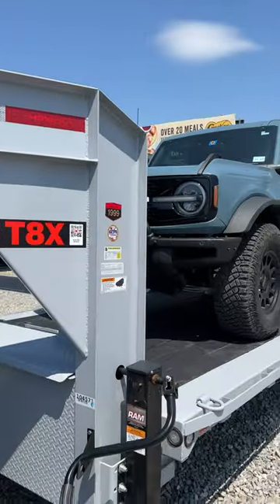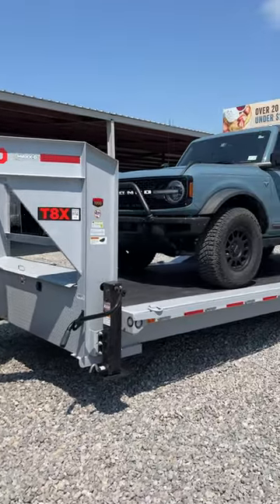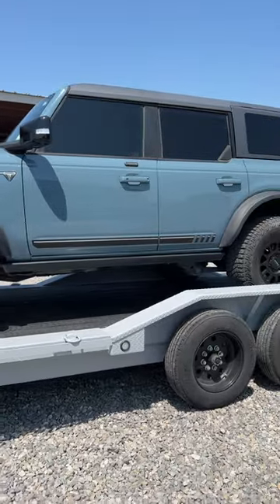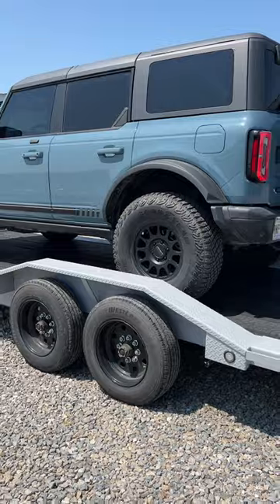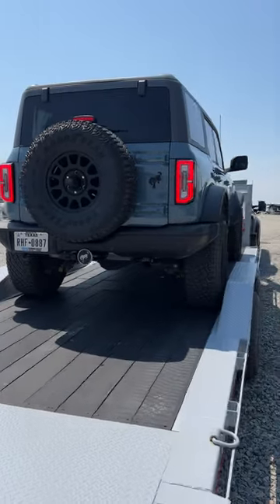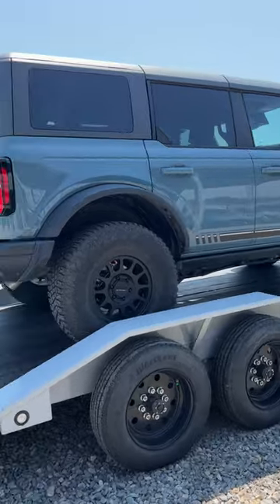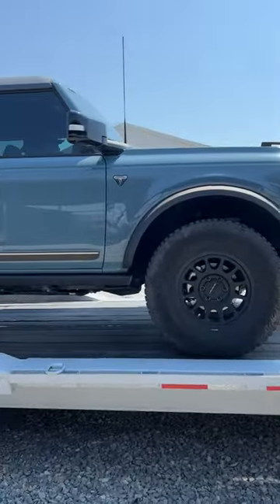TSI Trailers loading a 2021 Bronco First Edition on a MAXX-D G8X Gooseneck Power Tilt Trailer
There's not much this burly MAXX-D Trailers T8X Power Tilt Gooseneck can't handle! Whether you're hauling cars or heavy equipment, this trailer will make loading quick and easy!